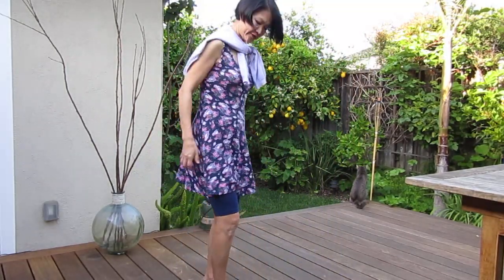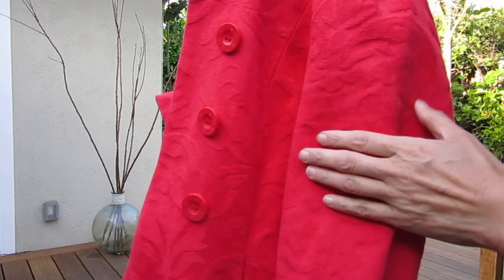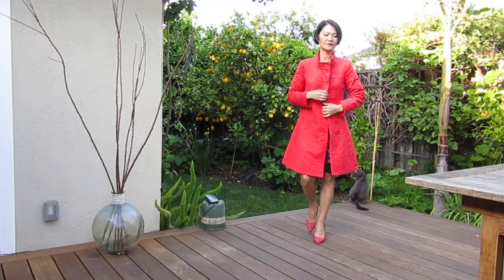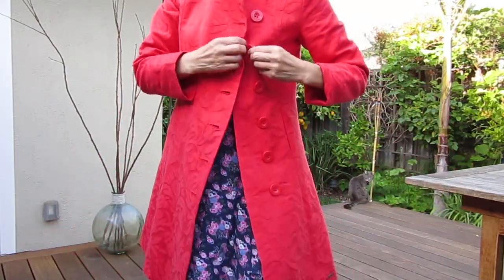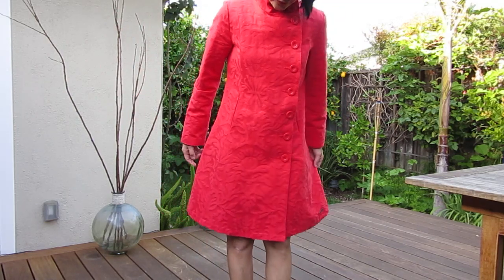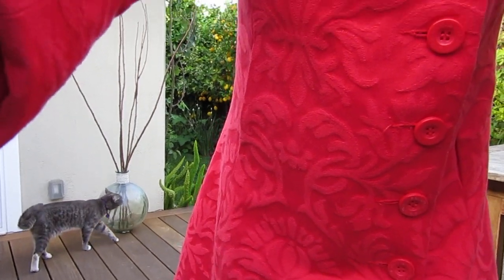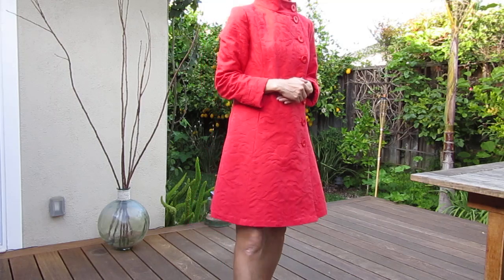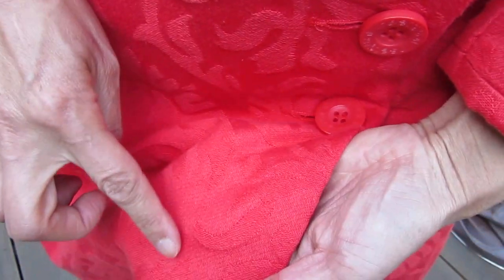OOTD - Vacation and Desigual closeup